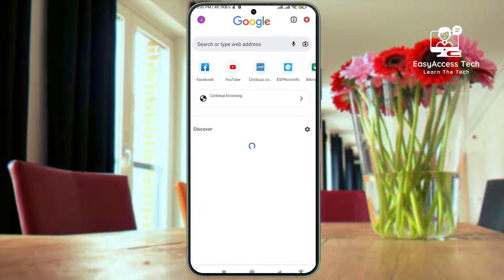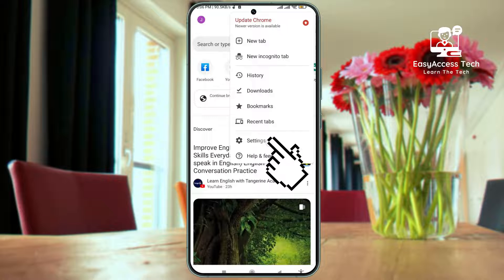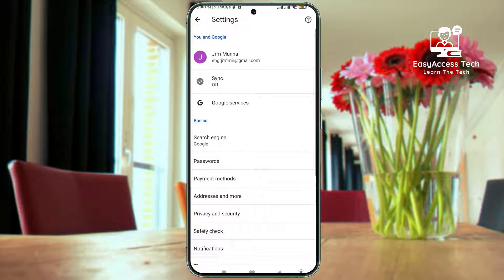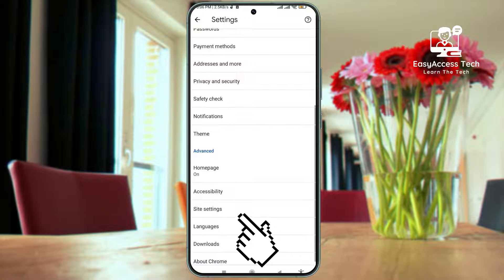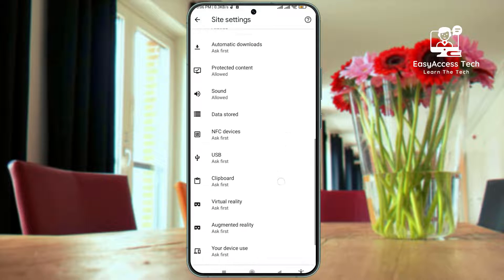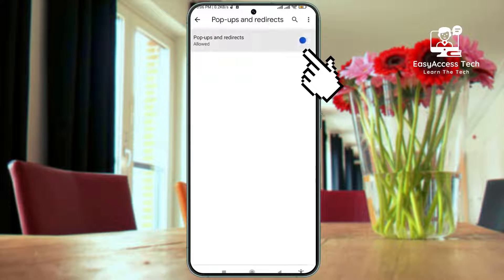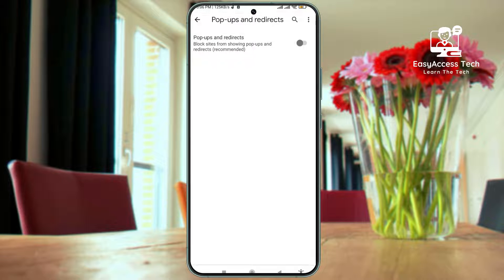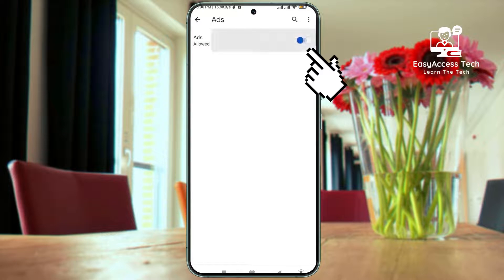Unlock the Secret: How to Block Annoying Ads in Android Chrome Without Any Software! 🚫📱💥